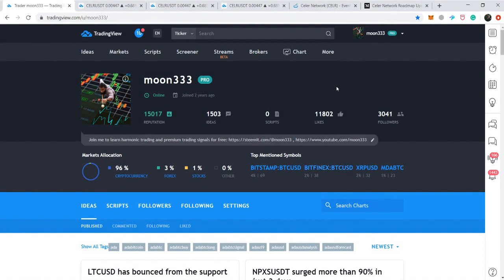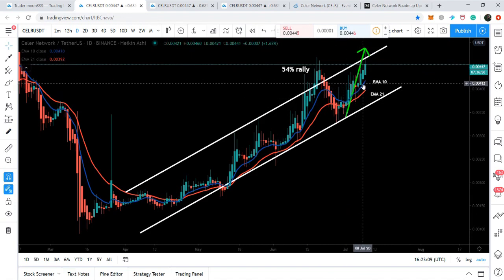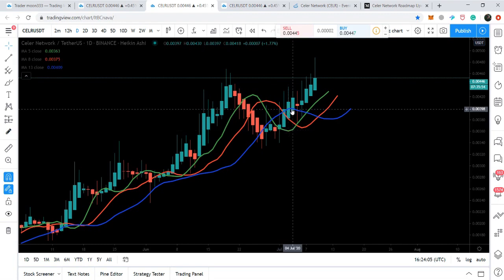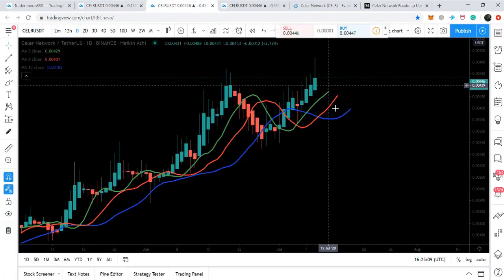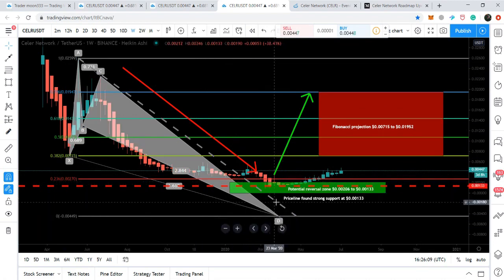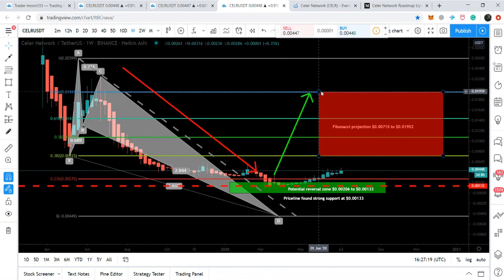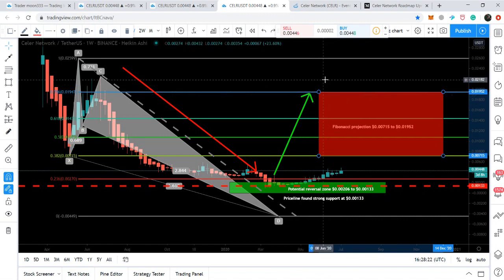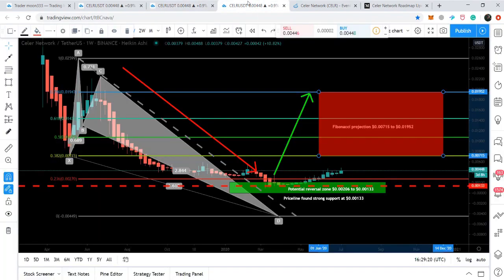This Is Why The Celer Network (CELR) Can Make You Rich In 2020-2021 | Staking Mainnet Launch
As per Fibonacci sequence, the realistic targets can be:
Potential reversal or buying zone $0.00206 to $0.00133
Fibonacci projection or sell zone $0.00715 to $0.01952
Link for Binance exchange:

Earn Money for posting articles and content:
PublishOx:

Links for best crypto trading exchanges:
Binance: